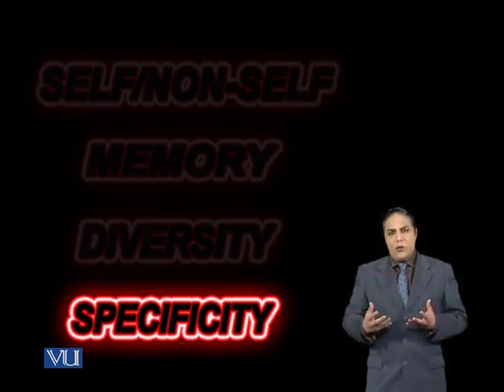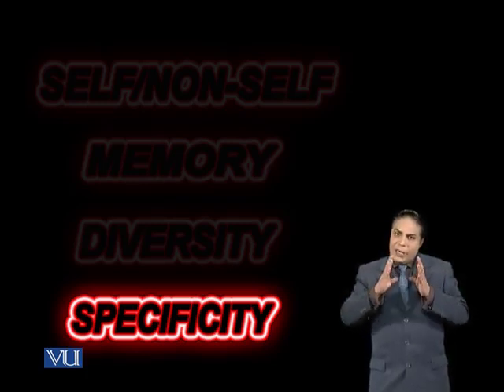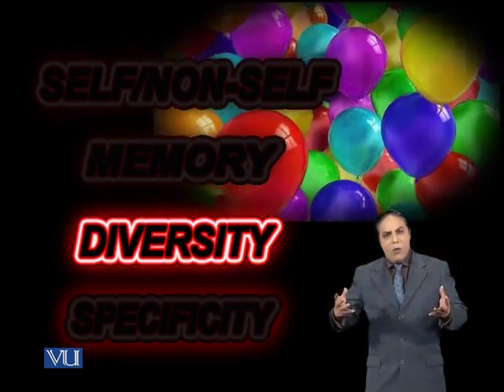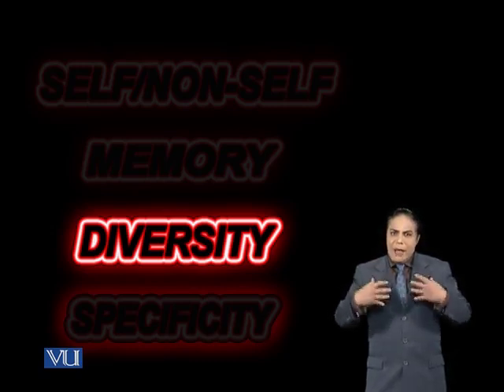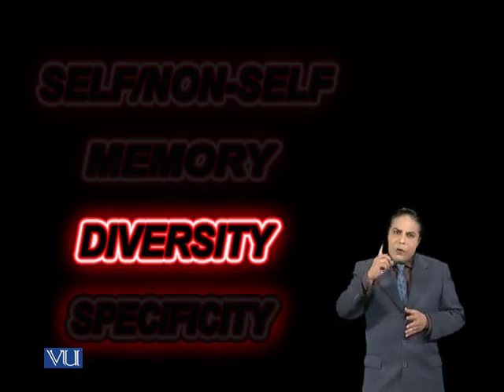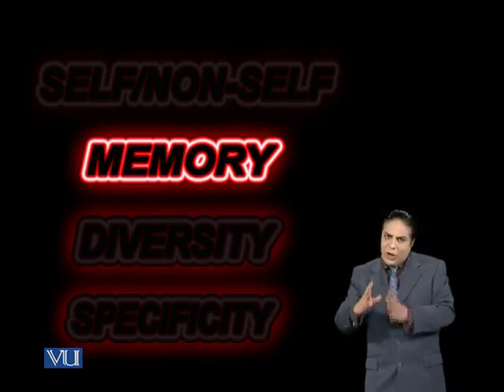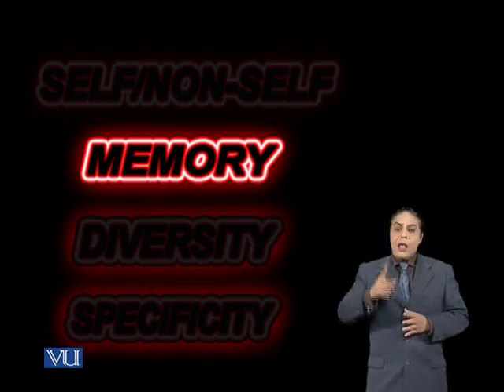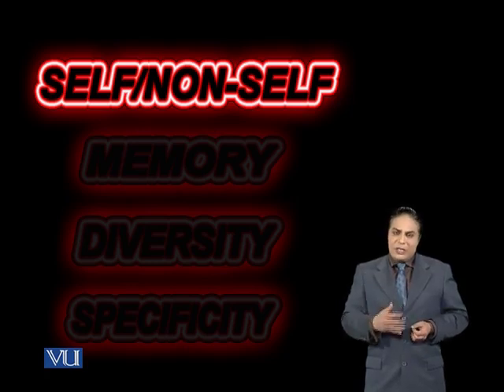BIO201_Topic119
Topic: 119